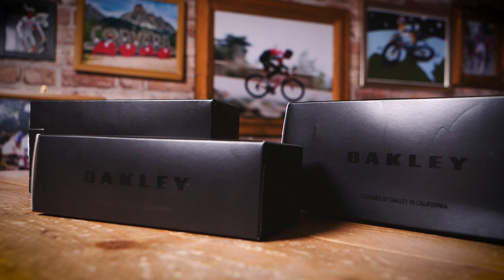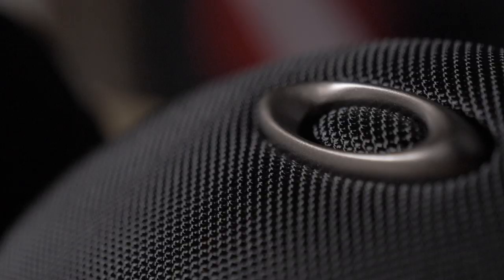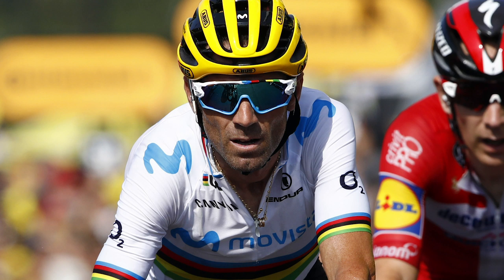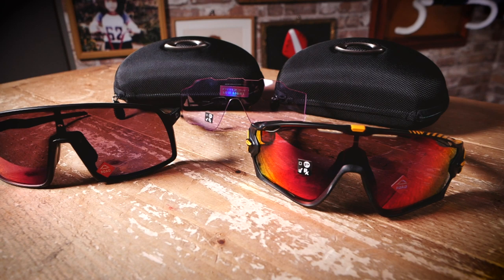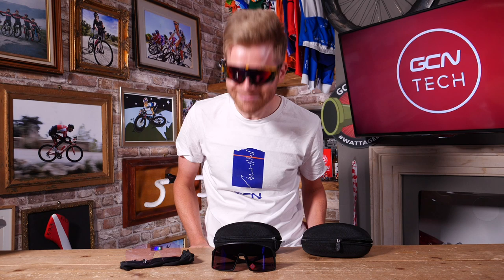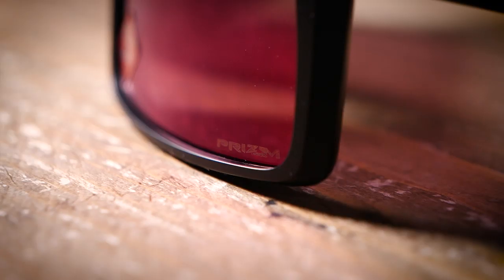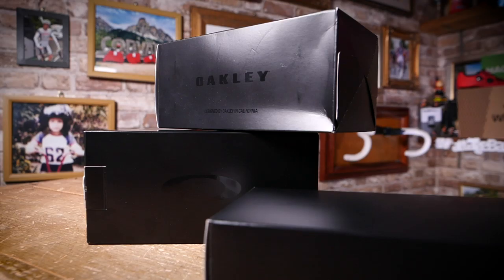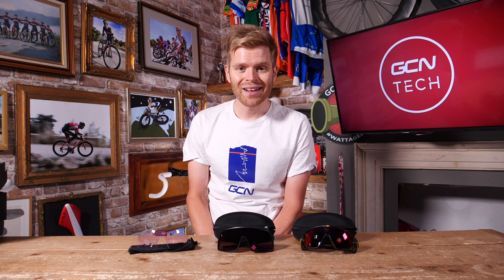GCN Tech Unboxing! Oakley PRIZM Lenses, Jawbreaker & Sutro Sunglasses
Today we're unboxing some iconic and new shades from Oakley as well as their PRIZM low light lenses, so make sure you enter for your chance to win all three!

In association with Oakley.

Introducing a fresh twist to the GCN Store with our new Strive Fan Kit and Casuals

If you'd like to contribute captions and video info in your language, here's the

7 Killer Shades From Oakley

Poisoned Blade - Sightless in Shadow
Sun Is Shining - Tomas Skyldeberg
Too Hot to Hang Out - Wanda Shakes